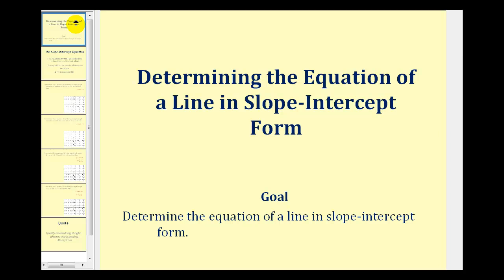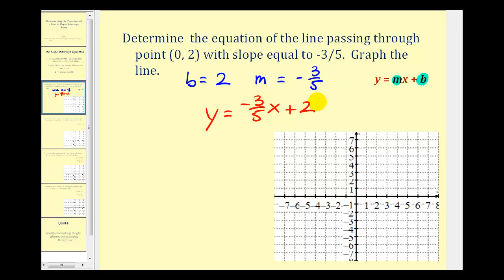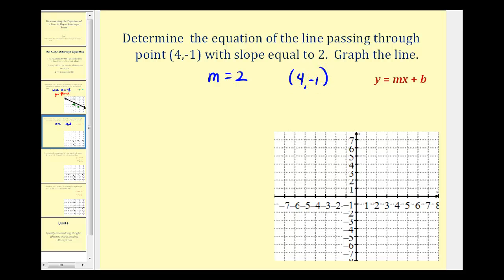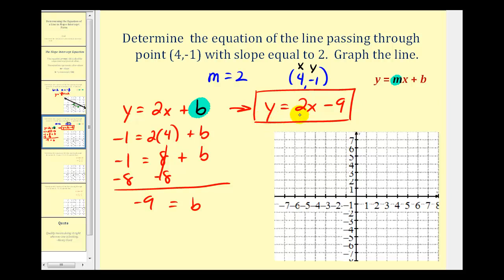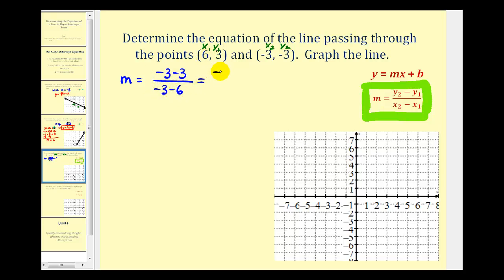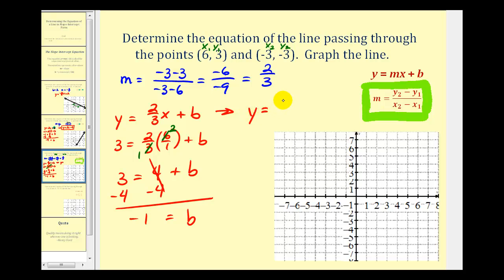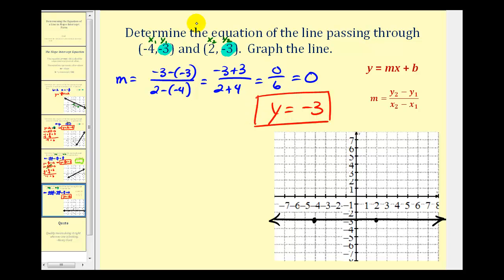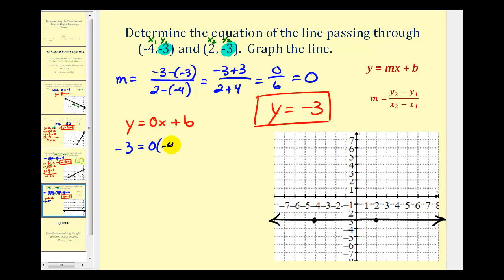Determine the Equation of a Line in Slope-Intercept Form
This video explains how to determine the equation of a line in slope intercept form given various information about the line.